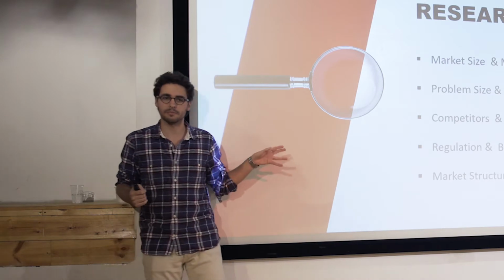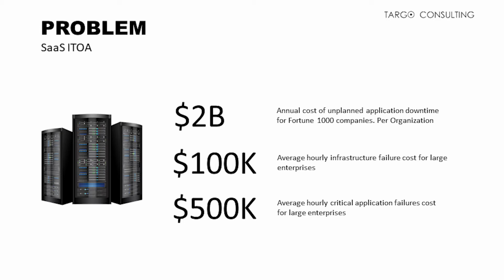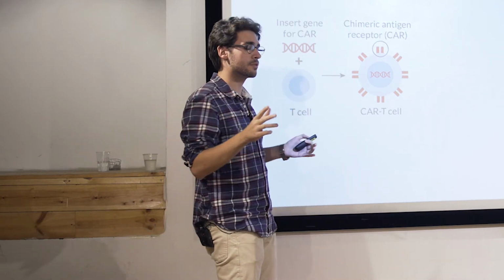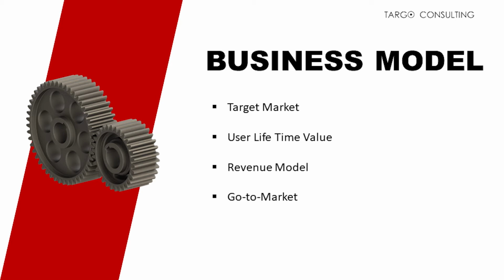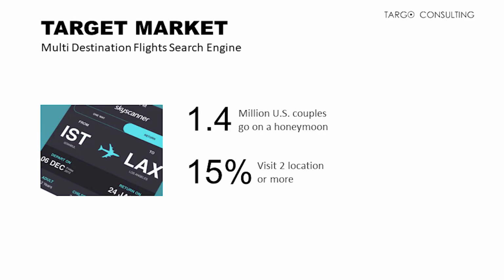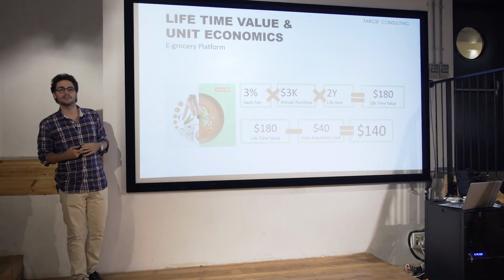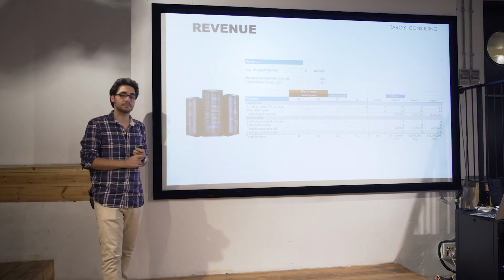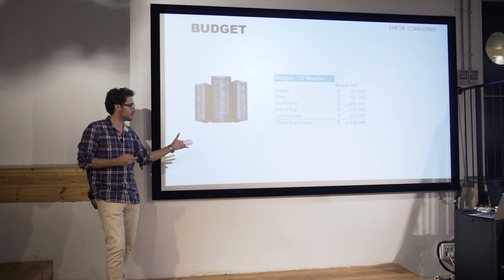How to build a business plan for a startup in early stages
Upon gaining an understanding of the importance of a business plan, the main question that remains is, how does one build one correctly? In this article, we will describe the steps of writing a business plan when adjustments are required according to the field in which your venture will operate.
Research

Market research will help us obtain an understanding of the market in which the product operates, its market size and its growth rate. In the market research process, we will look for trends that help us understand the potential of our product in the appropriate market. For example, if you have an idea for a navigation app, we want to explore which solutions people are currently using to navigate from place to place, how much money is the market generating and more. The second phase of the research process is composed of Competition Research that involves finding competitors who meet a similar need as our product. This is stage is comprised of benchmarking, in which we make a comparison of what is available on the market, which streams of profit are being generated and what the current size their user base is. Once we have compiled the market research & competitor analysis we can proceed to build the SWOT that describes your strengths, weaknesses, opportunities and threats.

The Product

In this section, we will describe the problem that your product solves and how current solutions are attempting to tackle the problem. Upon establishing the problem that exists in the market, we will proceed to the product description. In the product description, we define the service you are offering, how your solution solves the problem at hand, and outline the specifics on how the product actually works. In the next section, the product’s value proposition is outlined, this helps potential readers understand how your product is different than solutions on the market and how it solves the problem established in your research more effectively. Additionally, the value proposition looks to help you define what makes your product stand out in both the customer's and investor's eyes. We conclude this section by presenting a timeline of the upcoming year by quarter. This quarterly timeline includes milestones such as the time needed for development, marketing, and any other activities required.

Business Model

Due to your limited resources, you need to focus your initial efforts. After researching the market, understanding who the top players in the market are and how you differentiate yourself from them (the value proposition). We will consider who the product’s target market is, which countries we will start marketing in and establish the reason you chose this market in the first place. It is important to show evidence of your choices. Let's look at who our target audience is - what segment of the target market you are targeting (mothers, adults, children and more) specifically. It is important to remember that venture efforts at the outset need to be very focused on preventing wasted resources. At the end of the model, we will look at what our revenue model will be, which channels will make money (commission from sales, sales, freemium and more) based on the product and its character.

GO-TO-MARKET

This is the market penetration program, answering the questions pertaining to what actions we will take to reach customers in the market we have chosen. Let's start with the strategy; this is a "look at" the process of dividing the product launch into large stages. We will continue writing tactics; detailed steps for implementing each part of the strategy we have written. For example, if in the strategy we wrote in the first part is that we will gain users for the app, we will tactically explain how we will go about doing it (for example by marketing). The last part is building a marketing & sales plan, detailing which marketing & sales channels we will use to put the tactics into practice.

Financial Plan

The plan includes two parts that talk about the money required for the venture. The first part is the financial model made in a separate excel. The sections of the financial model are pinned to the overall business plan. The model will highlight the revenues, expenses and profits in accordance with forecasts and existing market costs. From the financial model, we can understand how much investment is needed and what year we will start earning. If an external investment is required, we will move to the second part, showing the required investment, the size of the investment required and what milestones are needed.

In the following link, you can find more information about a business plan and other fundraising materials.